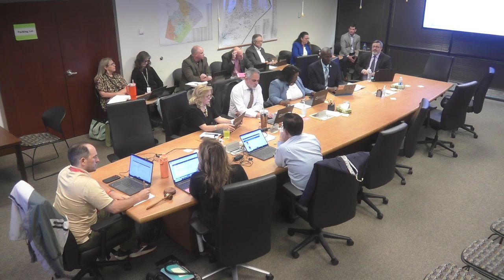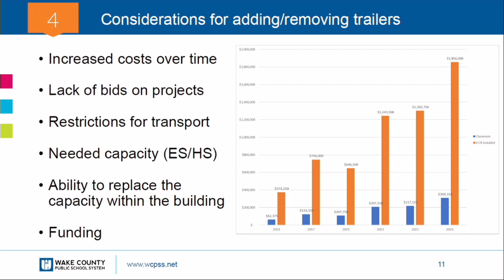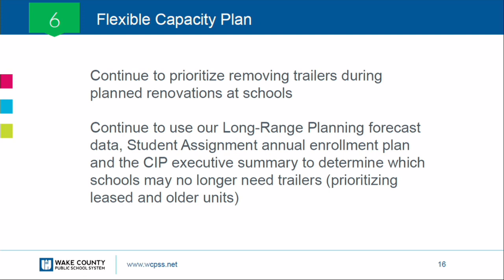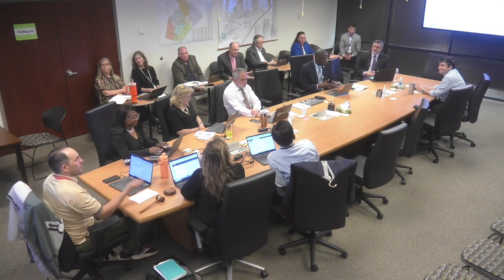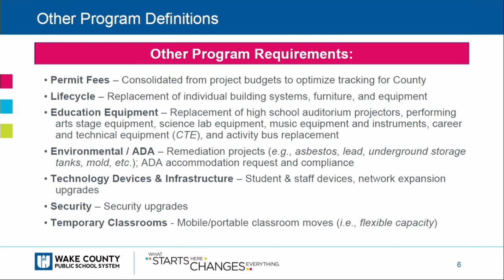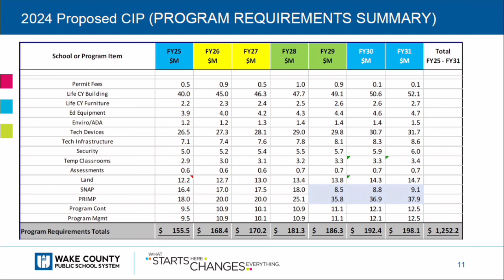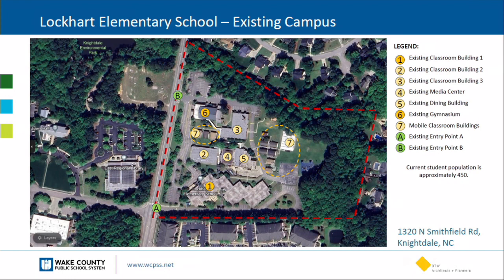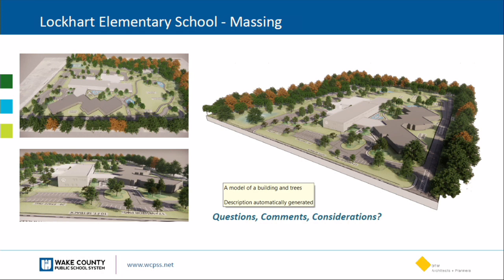24-4-9 Facilities Committee